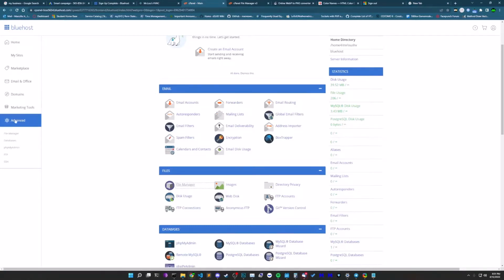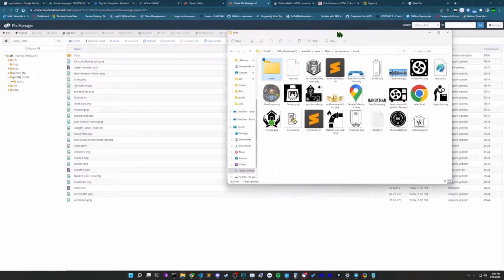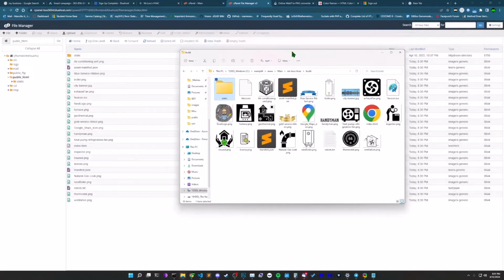How to Upload/Deploy Your React App to Bluehost/Webhost (cPanel)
0:00 Intro

0:25 Create .htaccess file (check desc)

0:47 Build your React App

open console within your project directory and run the command

1:28 Transfer Files to Hosting Service
2:11 Done!

this has to do with webpack if you use any type of svgs on your site, it may work in development but this error will prevent you from building your application.

Thank you so much for staying to the end! You're only young once ;)
god speed.

If any of my videos help you out consider donating to help keep my channel alive!
BTC: 15ciS2Rc1W2KBtLzfhDHbc6rtveq8ByJoT
XMR: 43HUUzpMAZrc7hHB1tfZSzCjQ85ZNUHUyMn27ZdWvLxYaWbtRXDeoJzHMff8sFdAiphGWSVpxVC7FFgVMjE47VAPRTjLpNz